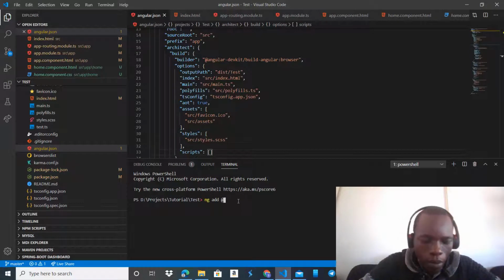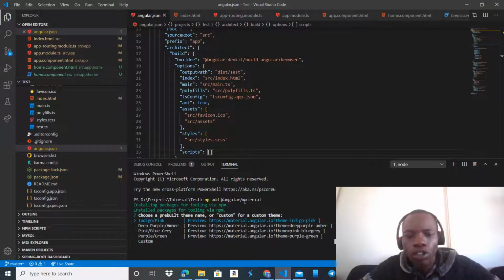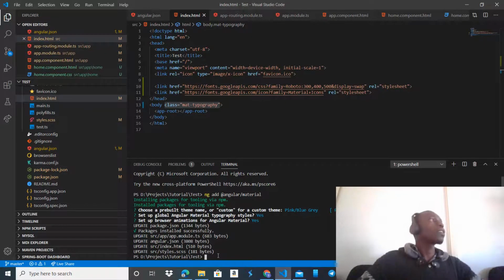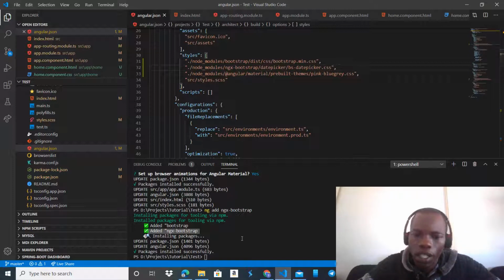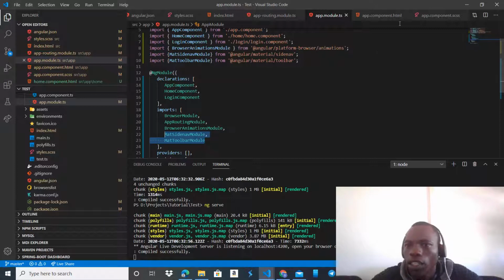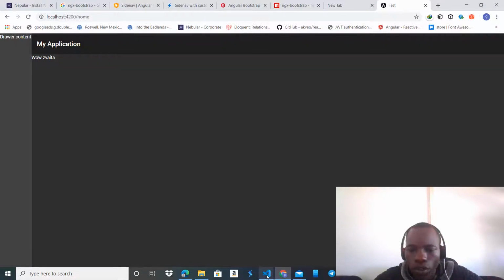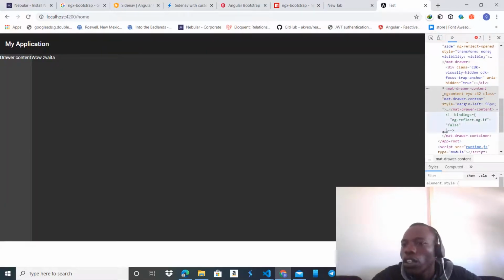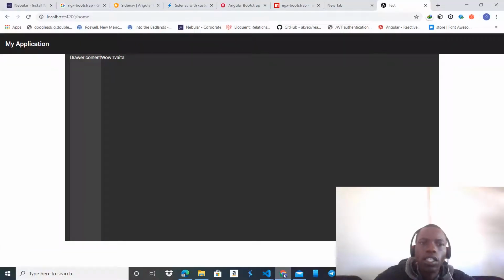Adding dependances to Angular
Adding dependances using latest and easy way of using angular 9 cli command. We will be adding material design and bootstrap in this tutorial.